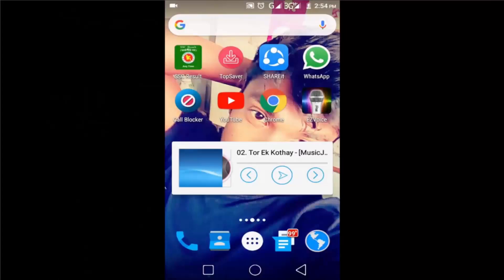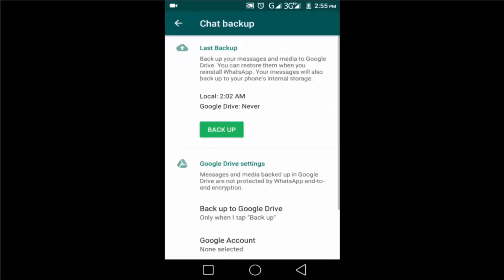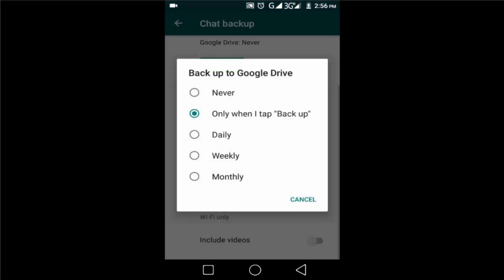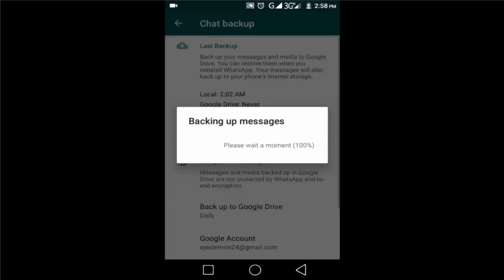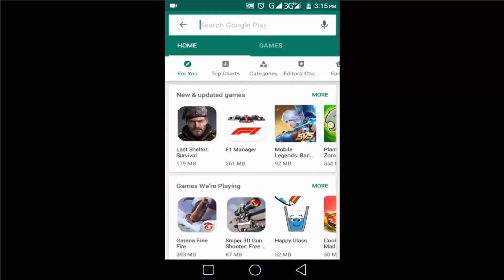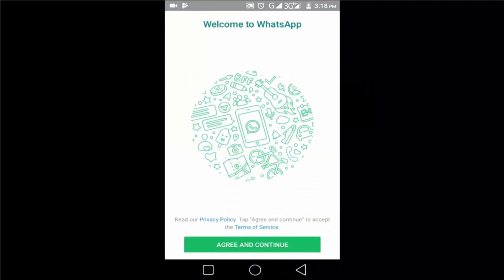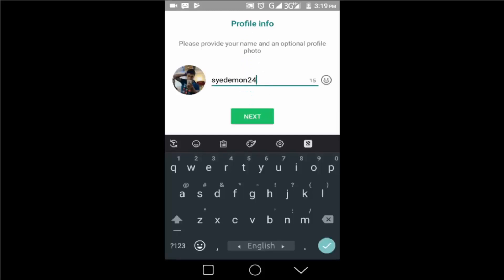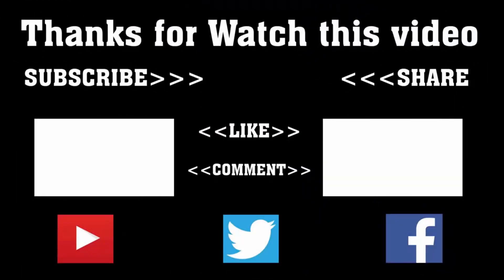How to Restore Whatsapp Backup from Google Drive - Backup and Restore WhatsApp Messages